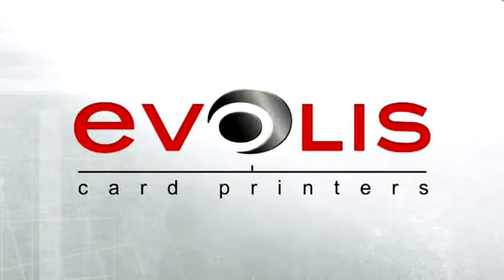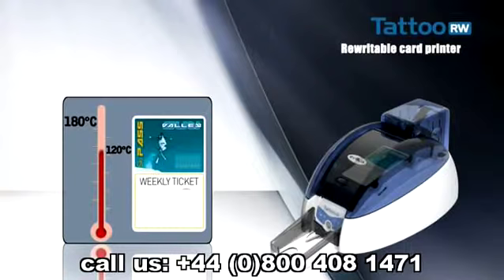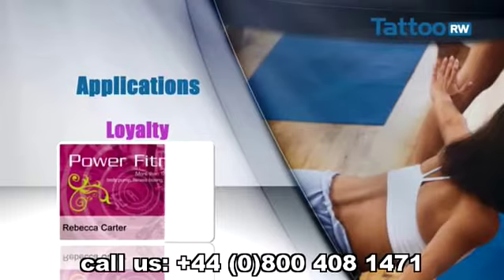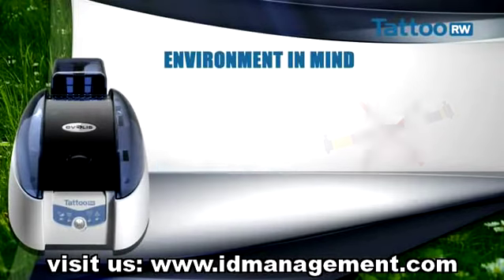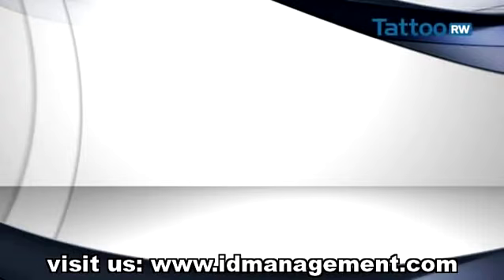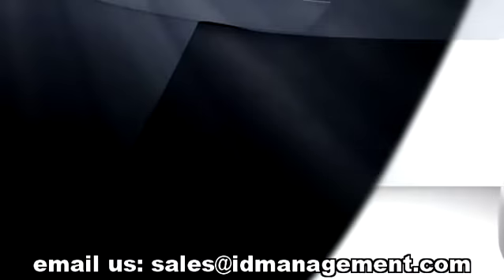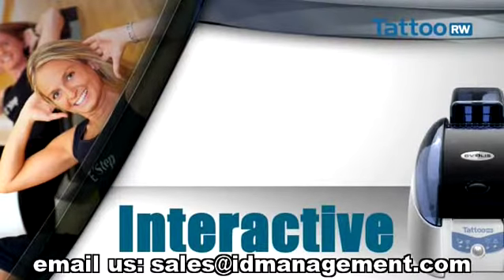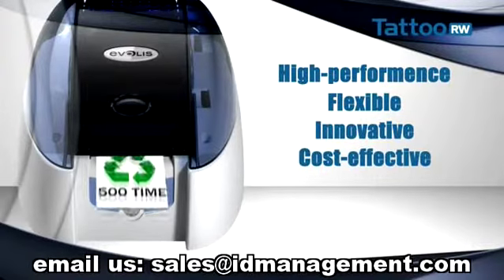Evolis Tattoo RW from ID Management Systems - call us free on +44 (0)800 408 1471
Tattoo 2: Rewritable single sided printer

Can you picture this: cards that can be printed, erased and printed again, hundreds of times. Some say that's magic ... Yet, the Tattoo rewrite, a compact and user-friendly solution lets you print and erase the same card  up to 500 times!

We guarantee the best prices and service in the UK.